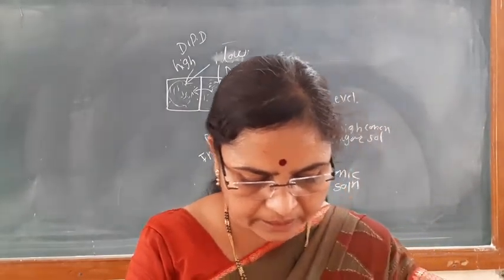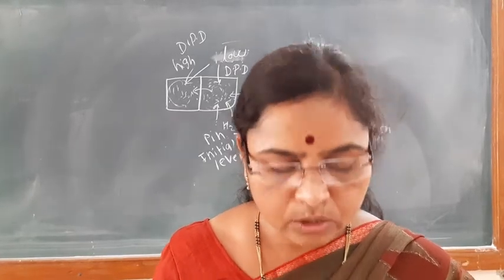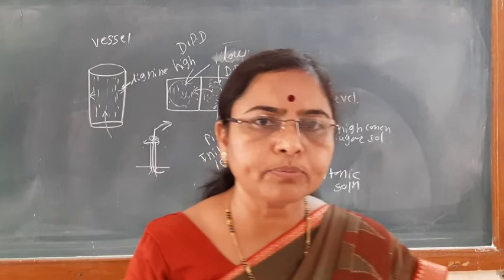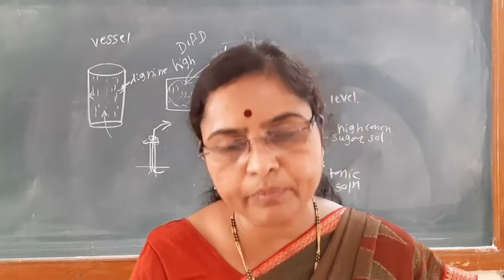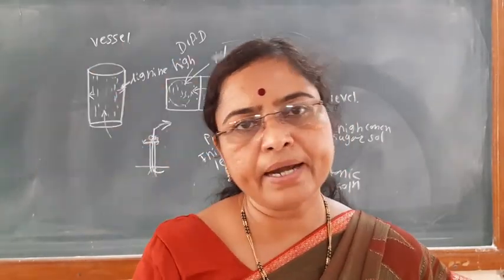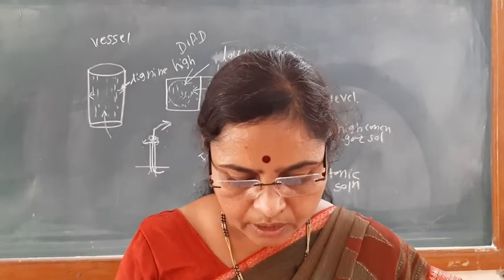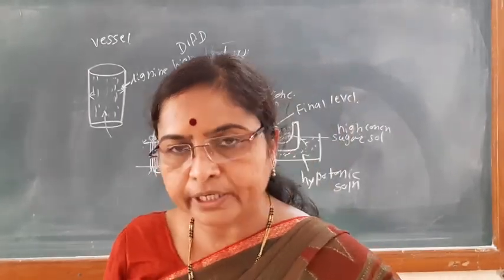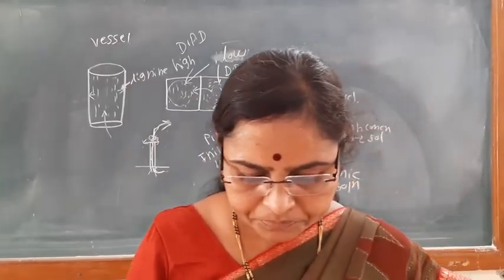CET lect-4 M.C.Q 'S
S.P.M.C.Shardanagar BARAMATI.